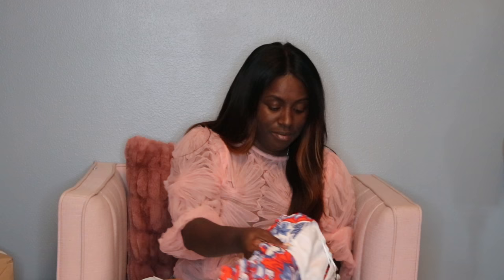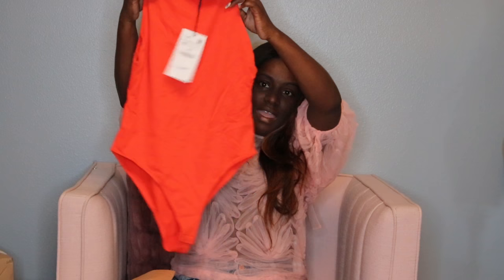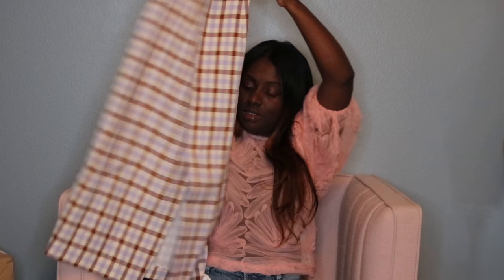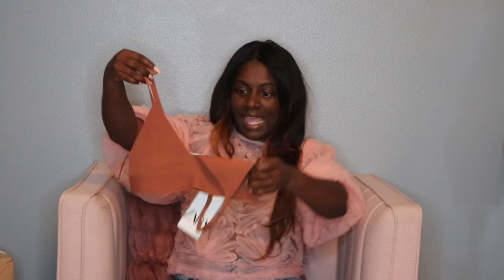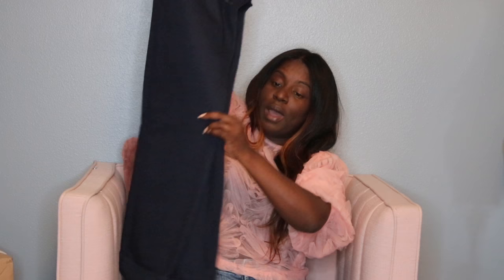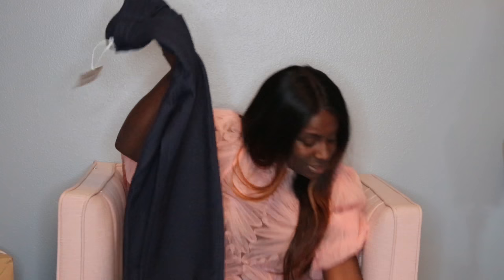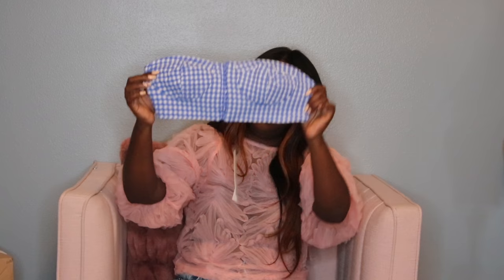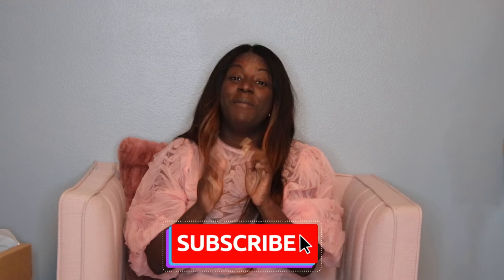ZARA HAUL: NEW IN 2020| STYLELONA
Hi Guys,

Here again with a huge Zara Haul, hope you enjoy.

Please let me know which was your favorite piece.